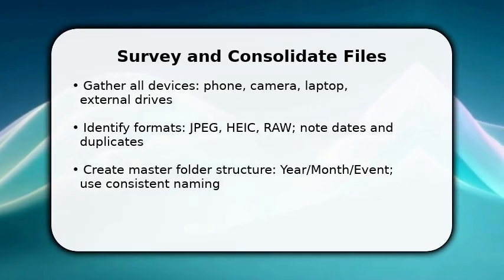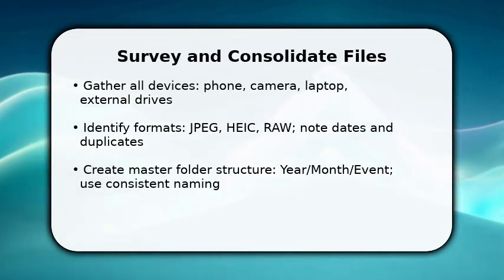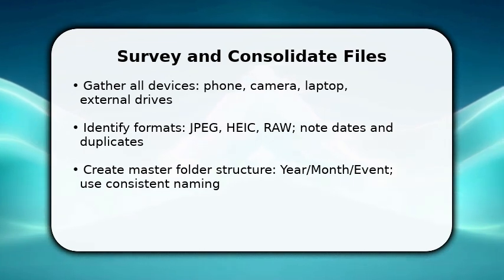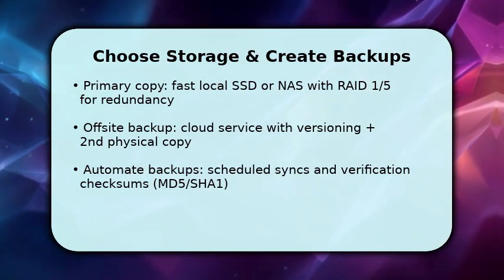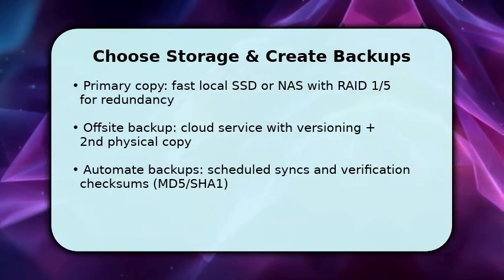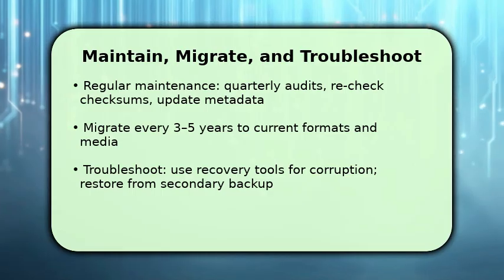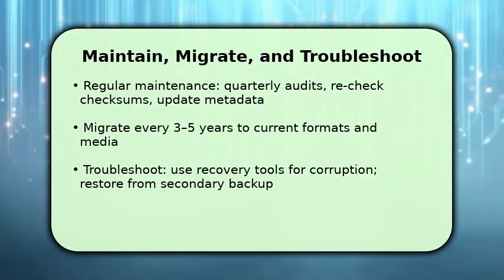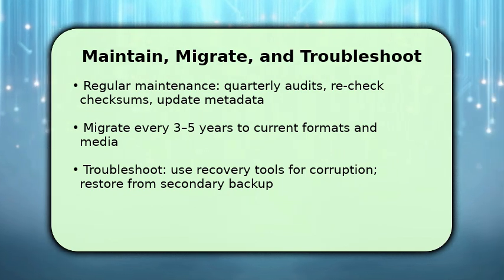How to Store Digital Photos Long Term - Step by Step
Discover the essential steps for preserving your digital memories. This video guides you through selecting reliable storage options, organizing files effectively, and maintaining data integrity over time to ensure that precious photos remain accessible even as technology evolves.